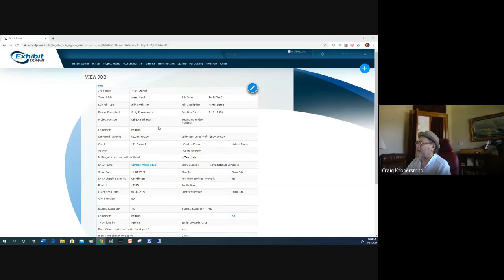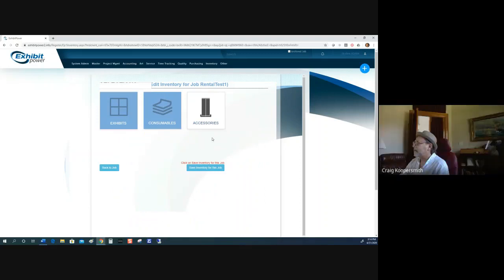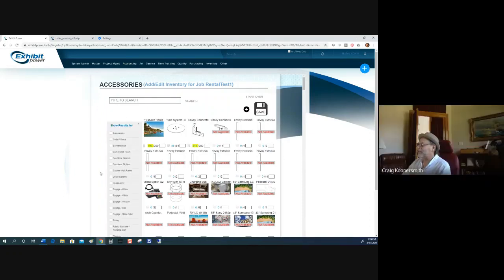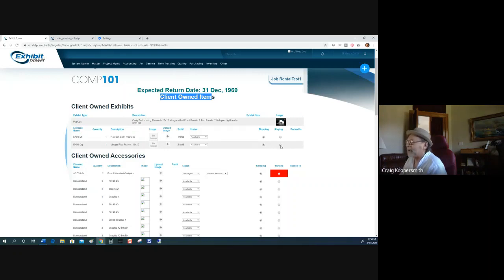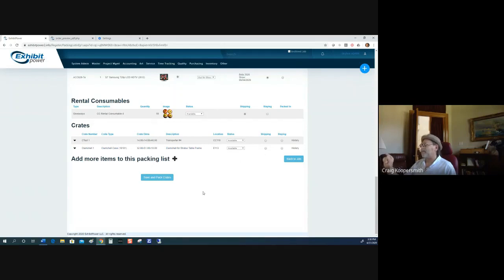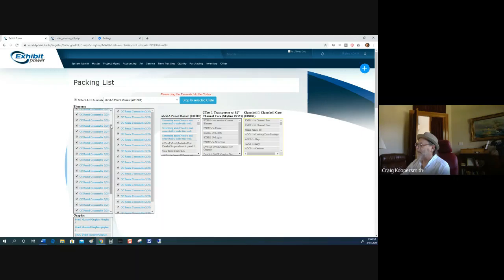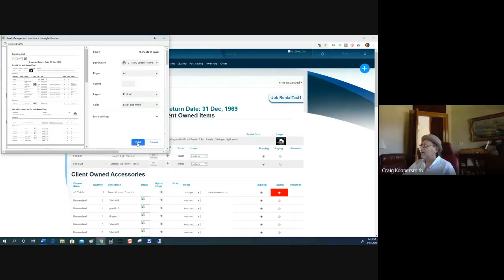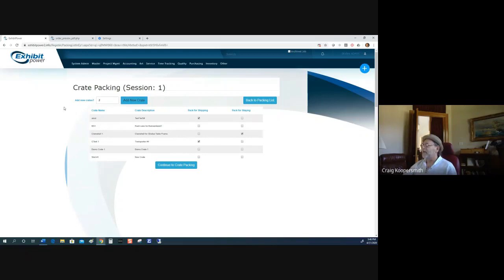EP Rental Inventory Review 2020 04 21 at 12 57 GMT 7